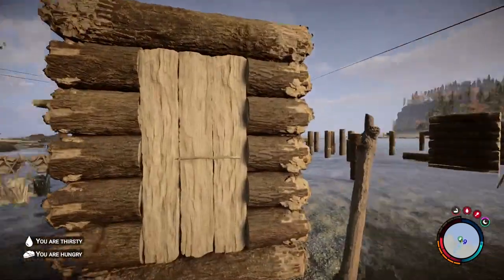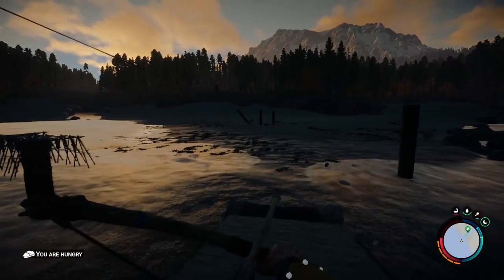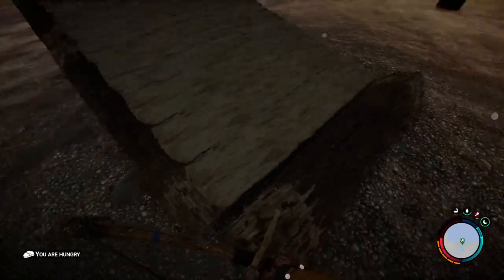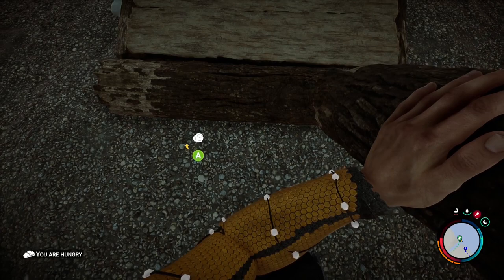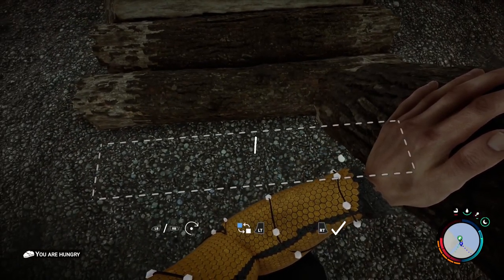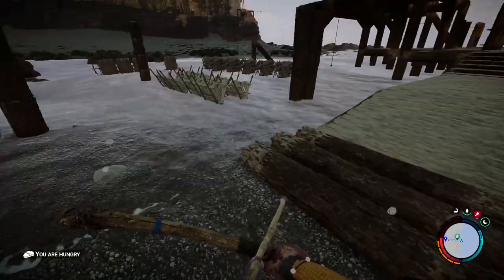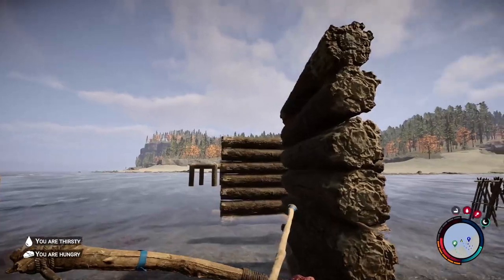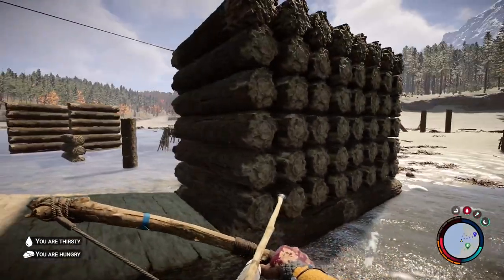Sons Of The Forest - How To Build A Bunker Door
Sons Of The Forest Crafting & Building My Fortress